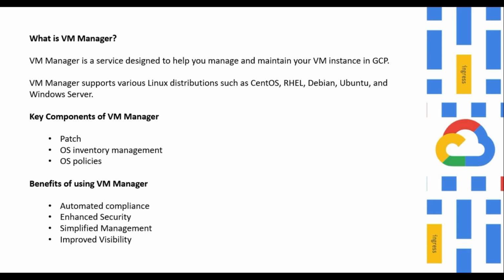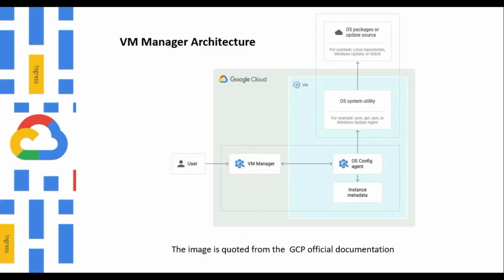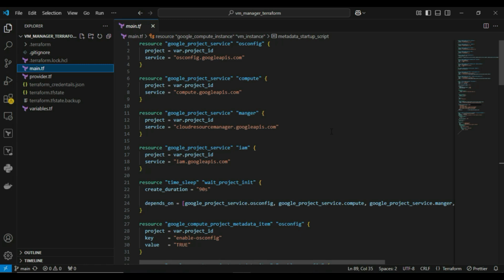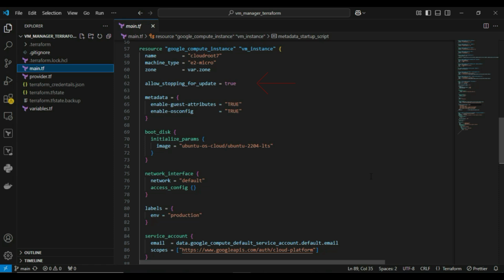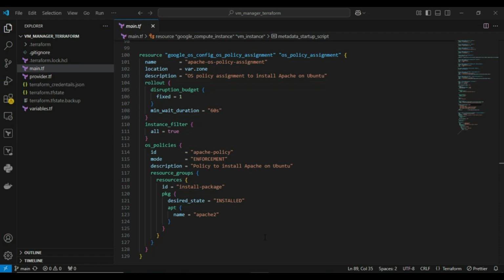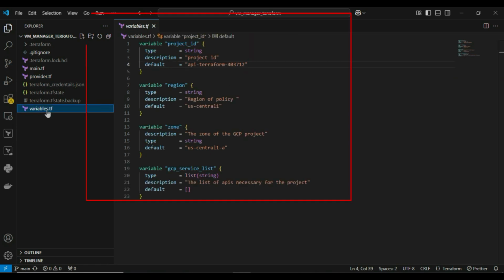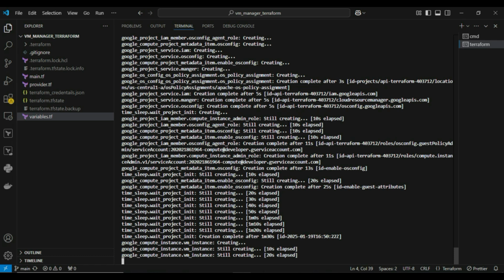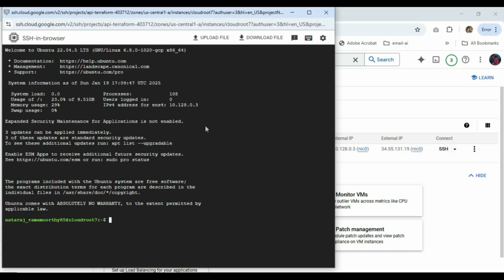Manage OS policy assignments in VM Manager using Terraform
This video provides a comprehensive guide on how to manage operating system policy assignments in VM Manager through the use of Terraform. We will cover the essential steps and techniques to effectively implement and automate policy assignments, enhancing your virtual machine management capabilities. Tune in to learn how to leverage Terraform for improved efficiency and control in your VM infrastructure.